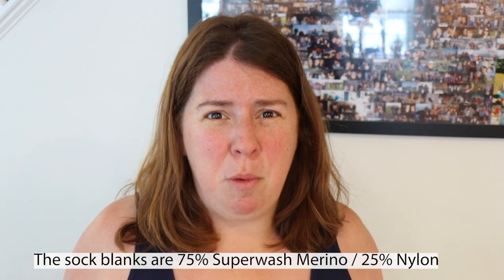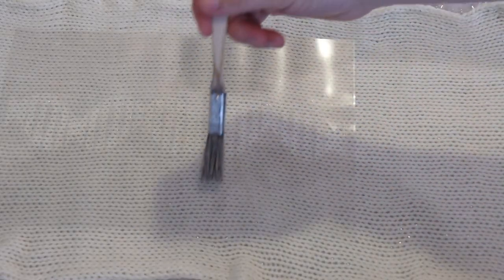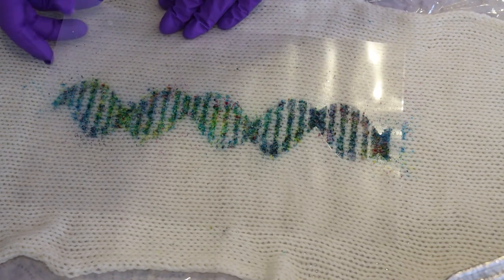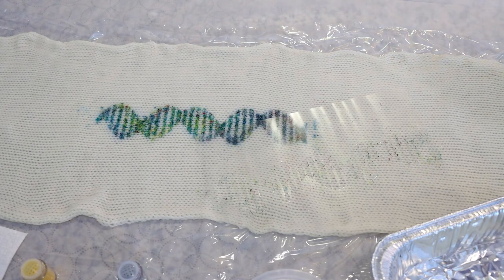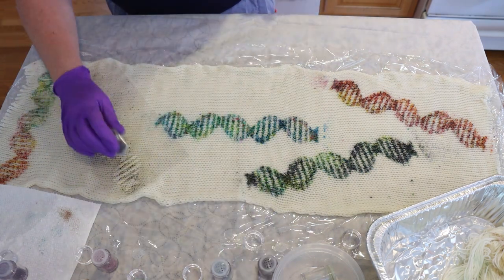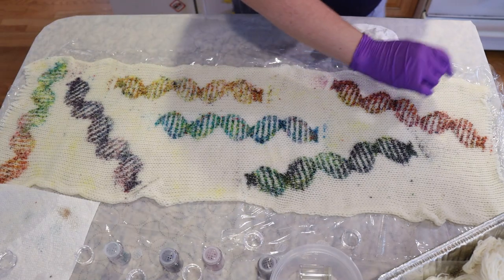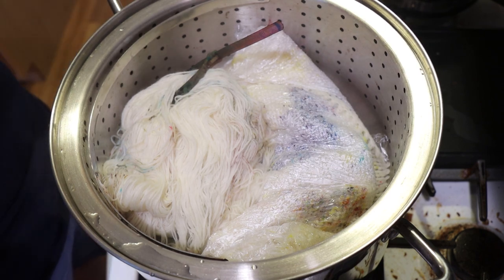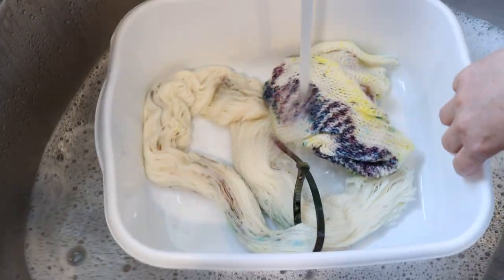Dyepot Weekly #466 - Stenciling on Sock Blanks with Acid Dye Powder Mixed with Citric Acid - So Fun!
Thank you, Suzanne Baily-Yin, for being my Lab Partner!  Pick a video for me to edit and become a Last Minute Dyepot Weekly Lab Partner

VIDEO CONTENTS:
[0:00] Introduction
[1:43] Presoaking the yarn
with a big splash of white vinegar. Presoak for about an hour
[2:20] The work surface
Plastic wrap on the work surface so I can wrap up the blank to steam set
[3:08] The dyes
mixed with Citric acid
1/2 tsp CA: 1/32 or 1/16 tsp dye
[4:48] Using the stencil
[9:37] removing the first stencil after 5 min
[10:34] Stenciling more
[15:52] Adding a few more speckles
Let the blank sit for 5 min before we roll it up
[18:30] Heat setting the blank
steam for 30 minutes
[20:33] Washing the blank
[23:06] The finished dry blank and conclusions